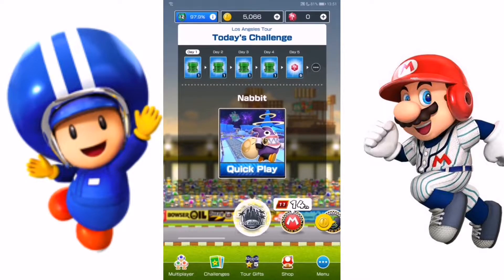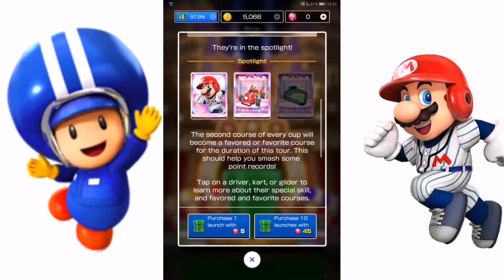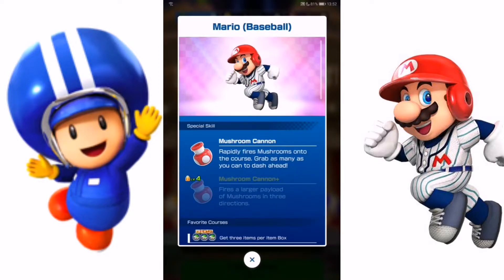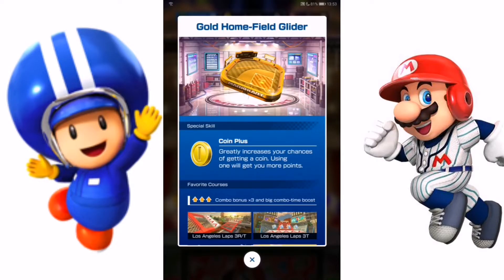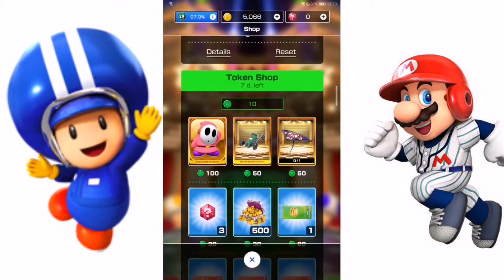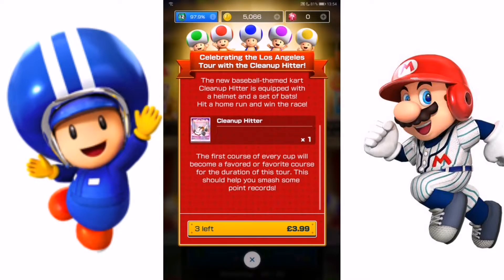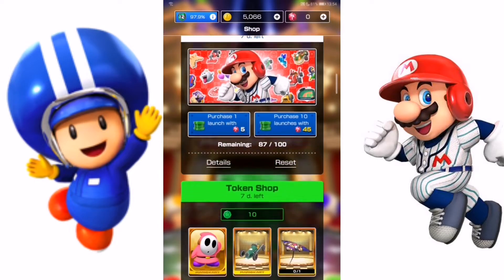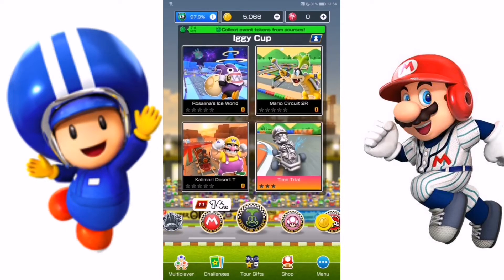Everything You Need To Know About Los Angeles Tour Mario Kart Tour 2021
yo guys and girls welcome to a new video which is Everything You Need To Know About Los Angeles Tour Mario Kart Tour 2021 and its a banger so i  hope you enjoy

discord server: on the way
twitter: on the way
videos: on the way

MARIO KART TAKES A WORLD TOUR
Mario and friends go global in this new Mario Kart as they race around courses inspired by real-world cities in addition to classic Mario Kart courses! These destinations will be featured in tours that rotate every two weeks! In addition to courses based on iconic locales, some of your favorite Mario Kart characters will get variations that incorporate the local flavor of cities featured in the game! The Mario Kart series known and loved by many is ready to take the world by storm – one smart device at a time! With just one finger, you can steer and drift with ease and sling devastating items as you go for the gold in cups filled with new and classic Mario Kart courses. Earn Grand Stars by racing or fire off the featured pipe to receive more drivers, karts, and gliders! You can also proudly display badges, earned by completing certain challenges, next to your in-game name!

GAME INFO
Name: Mario Kart Tour
Developer: Nintendo EPD
Publisher: Nintendo
Platforms: iOS, Android
Release Date: September 25, 2019